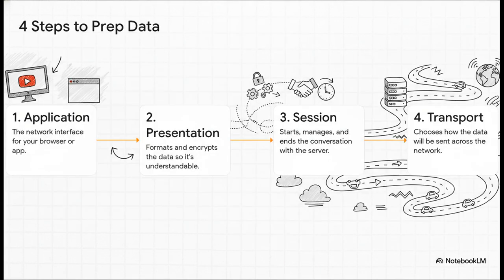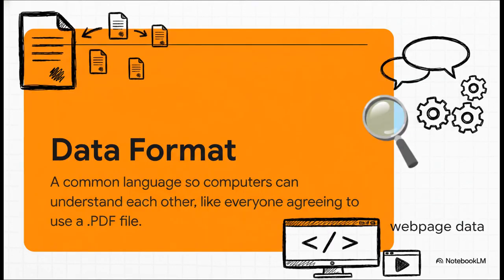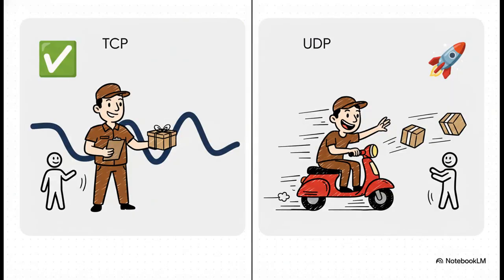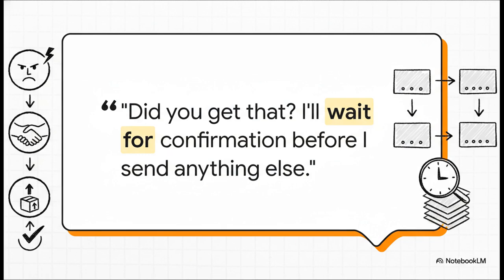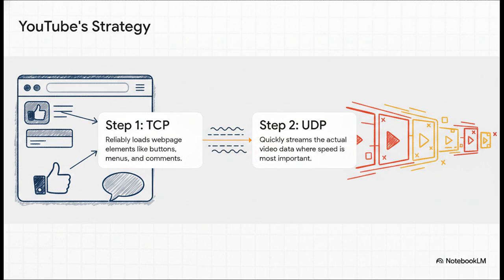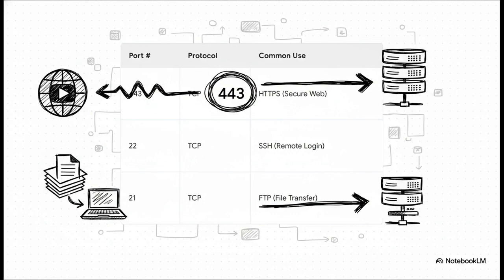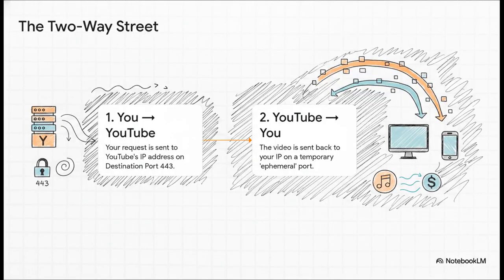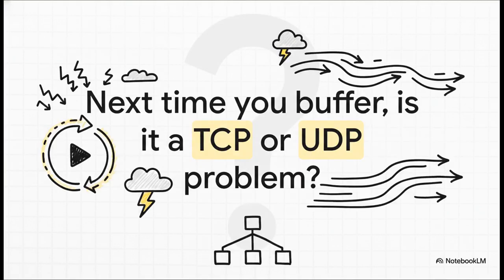CCNA Training Day 05: Decoding the OSI Application and Transport Layers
Understanding how information leaves an application and reaches its destination is a core skill for every network engineer. In this lesson, we break down the upper layers of the OSI model and follow the journey from the Application, Presentation, and Session layers down to the Transport layer.

You will clearly see how TCP delivers reliability with sequencing and acknowledgments, while UDP prioritizes speed for real time communication. We also simplify port numbers, showing how one host can run many services at the same time. Using practical demonstrations and packet level insight with Wireshark, the concepts become easy to visualize and remember.

This session is part of CCNA Training Day 05 and is perfect for beginners, students preparing for certification, or anyone who wants a stronger foundation in networking.